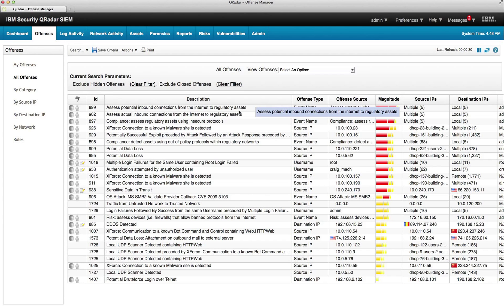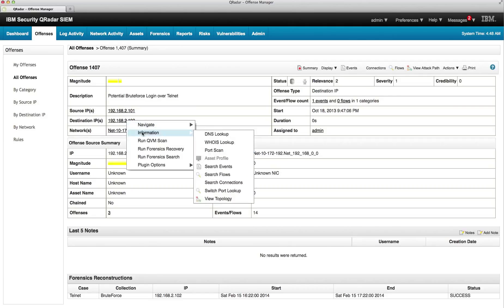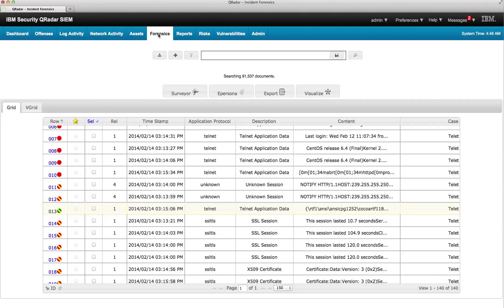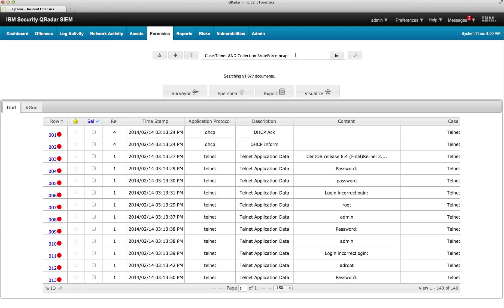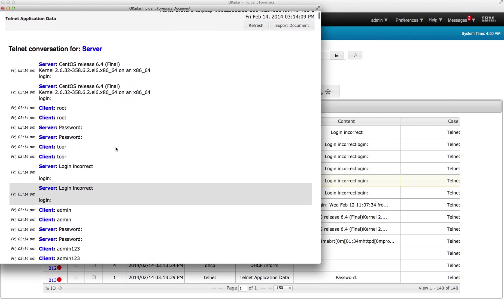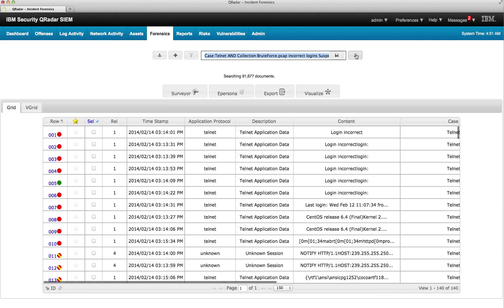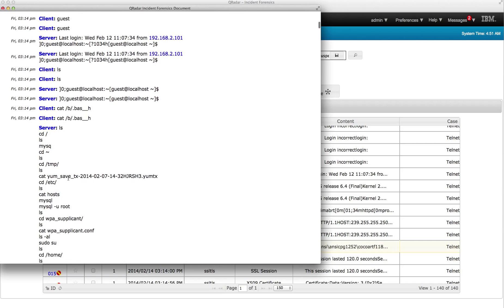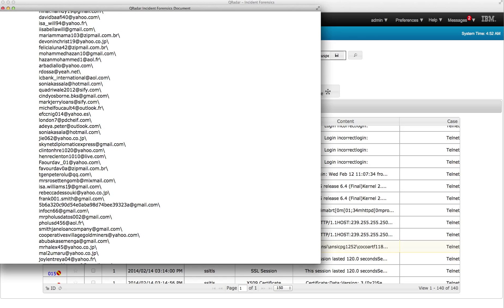QRadar Forensics Use case #3. of 5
Example of an investigation of a brute force attack using telnet where they attacker got a hold of list of customers and email addresses.